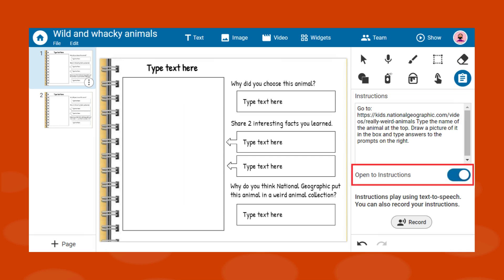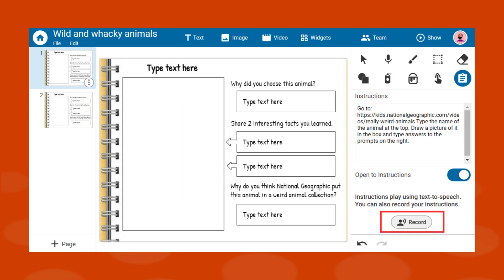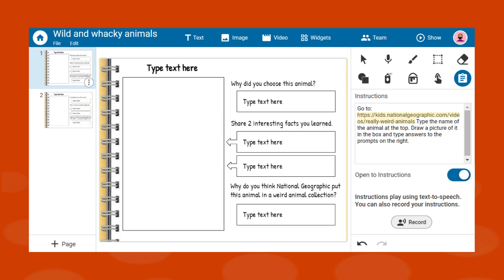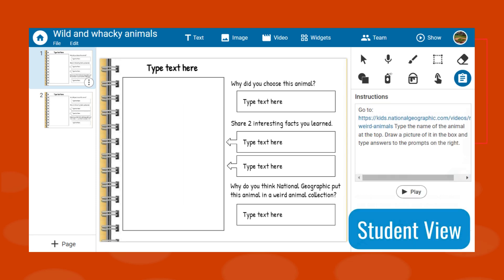Adding Instructions to a Wixie File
You can add instructions to a Wixie template to make it easier for students to begin working on their own.